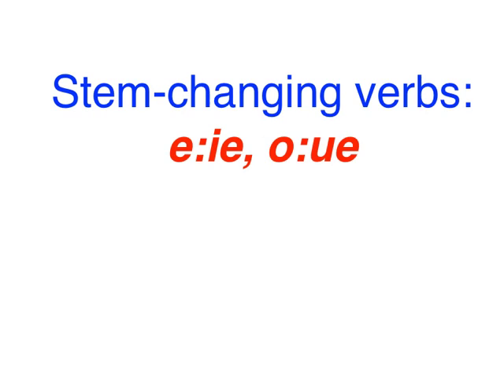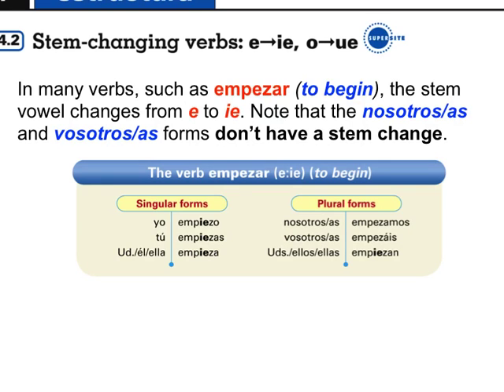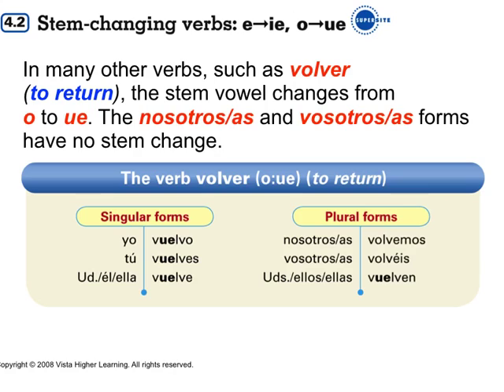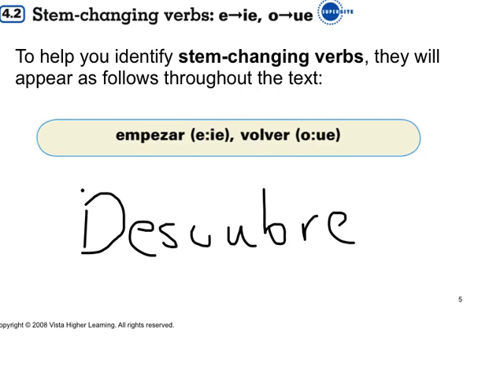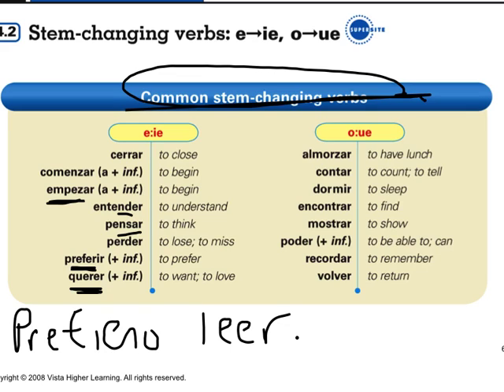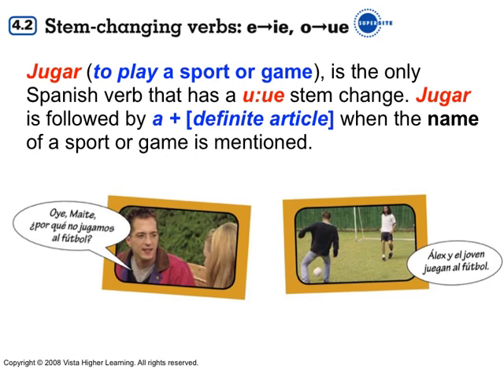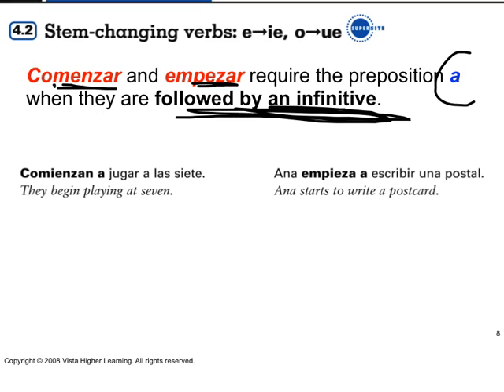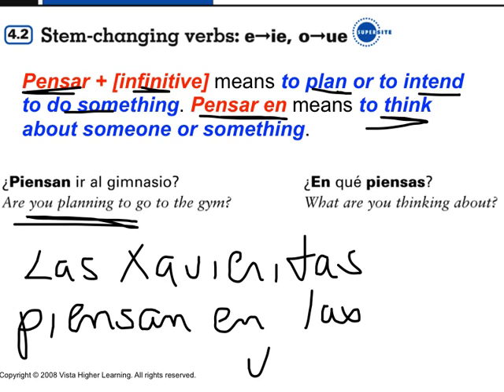Descubre 2 review: stem-changing e-ie; o-he